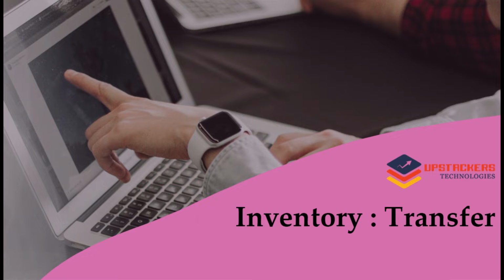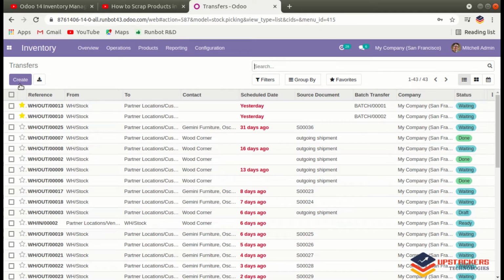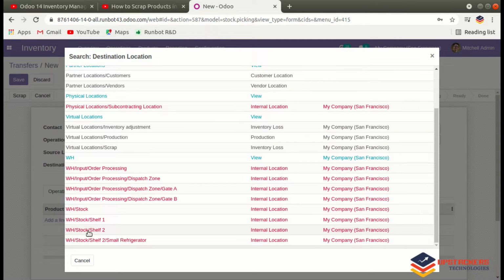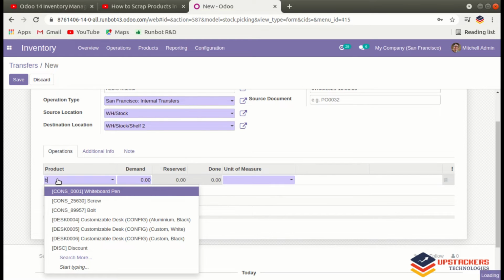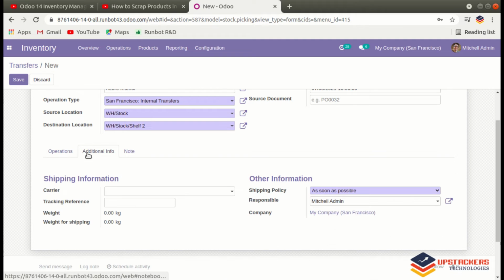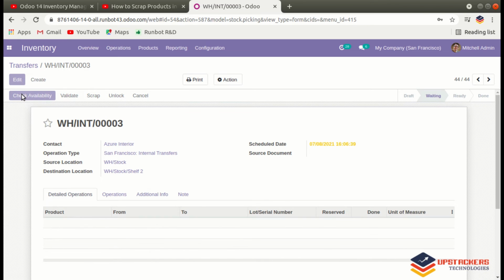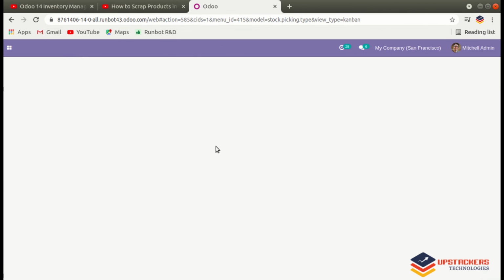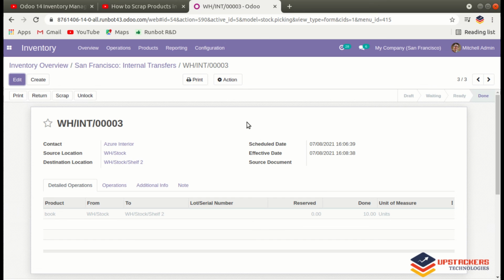Odoo Inventory: Transfer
Odoo Inventory Tutorials. Learn How Inventory transfer in odoo.